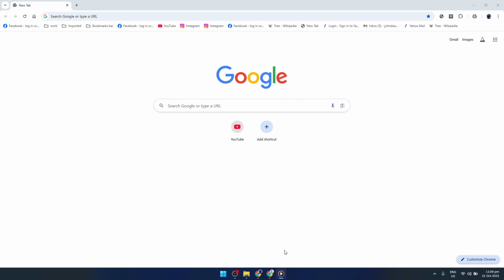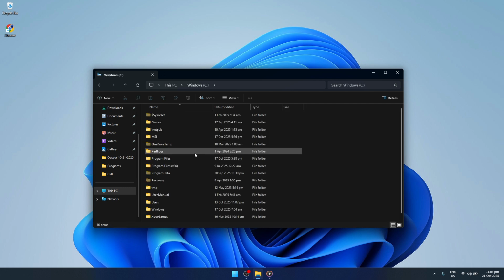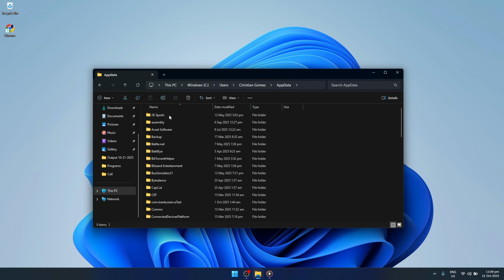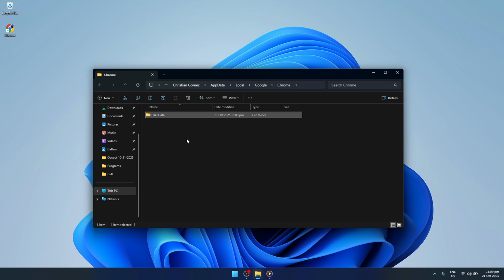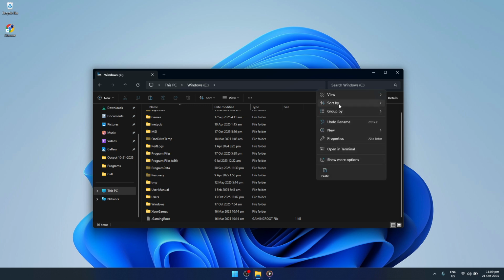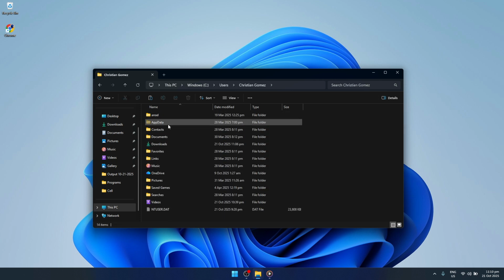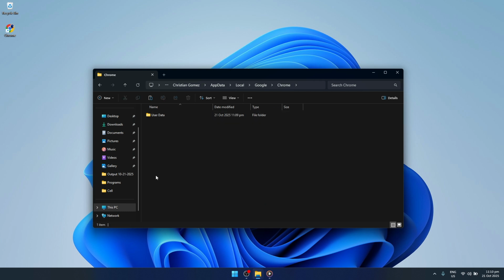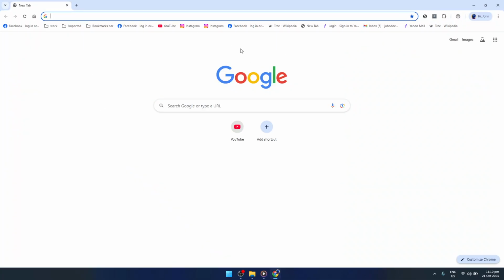How To Backup and Restore Entire Settings of Google Chrome without Google Account [2025 Guide]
In today's video we cover: chrome backup, restore chrome settings, google chrome tips, backup chrome data, chrome settings guide, google chrome restore, how to backup chrome, restore settings tutorial, chrome data management, backup without account, google chrome help, settings backup tutorial, chrome data recovery, backup browser settings, restore browser settings, chrome user guide, manage chrome settings, chrome profile backup, google chrome tricks

-Google Drive
-Google Meets
-Google Sheets
-Google Chrome
-Google Forms
-Google Gmail